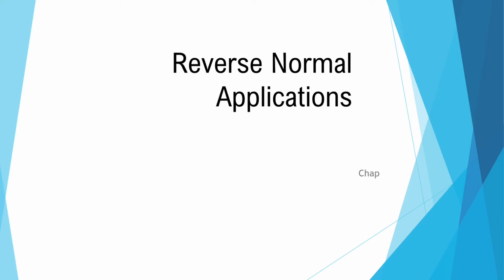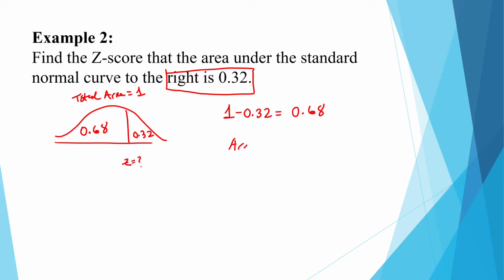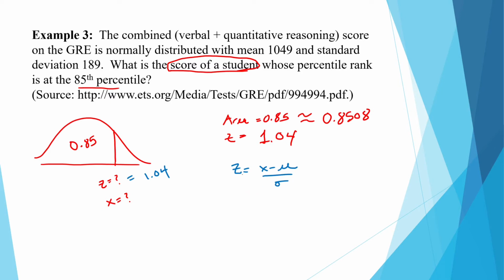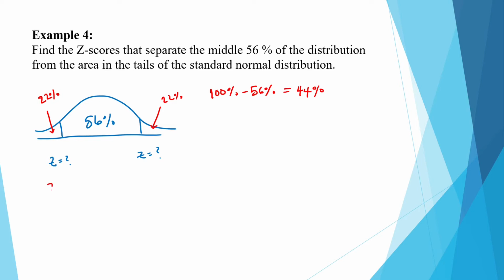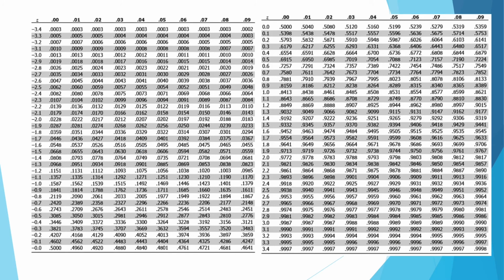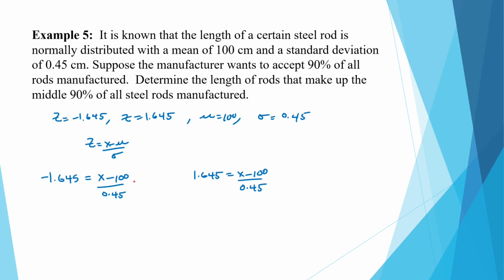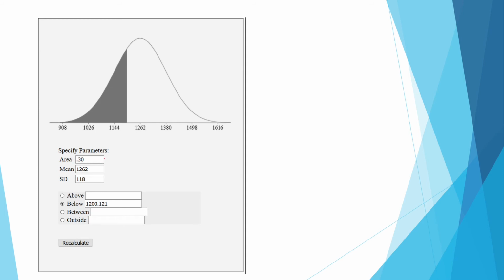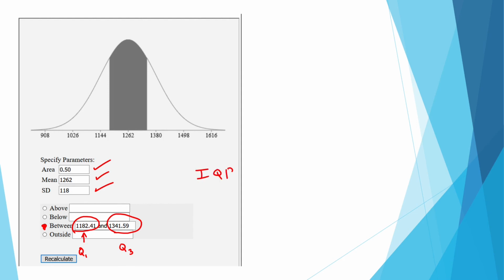Reverse Normal Applications